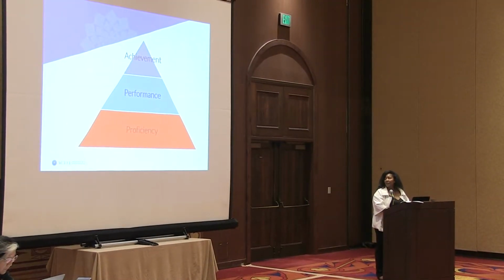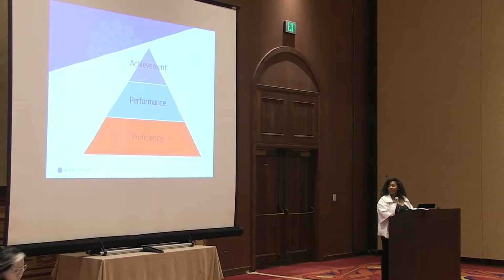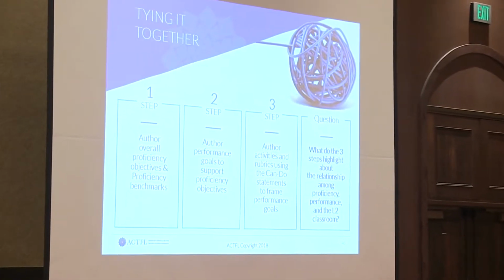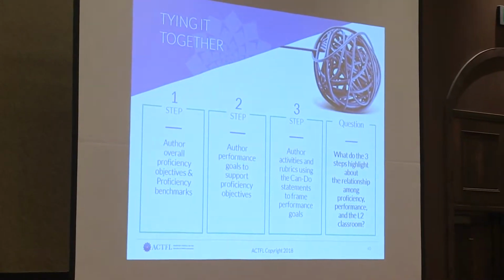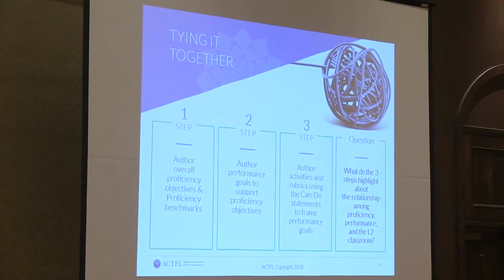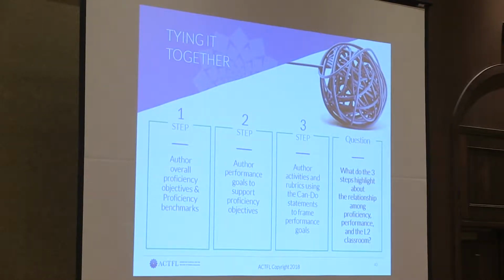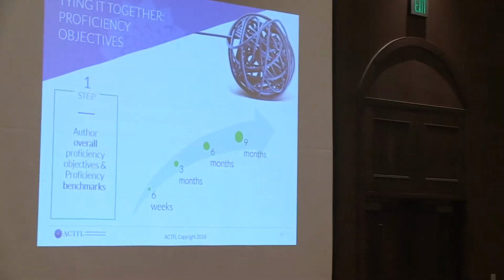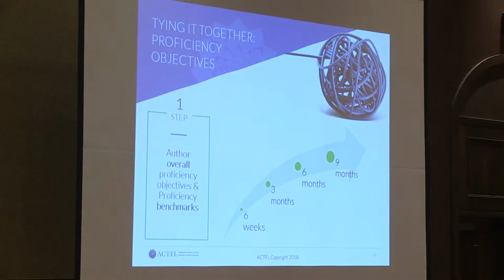BIE Native Language Workshop: Leah Graham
Leah Graham give ACTFL training and hand-on practice at the BIE Native Language workshop.